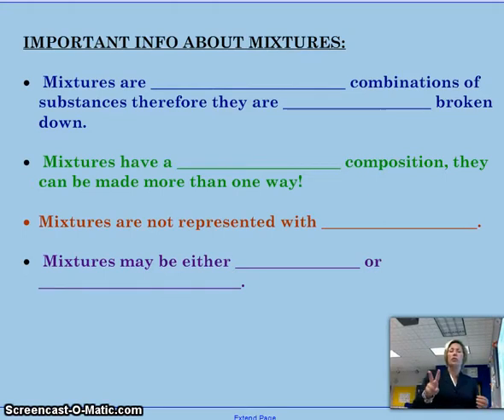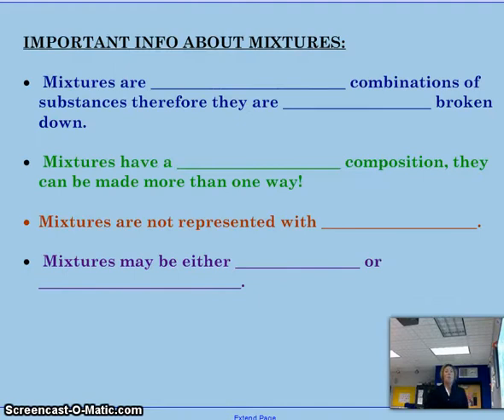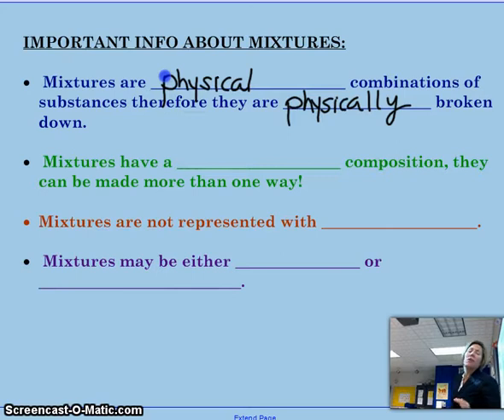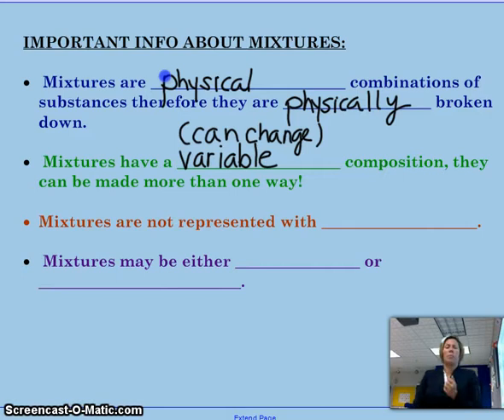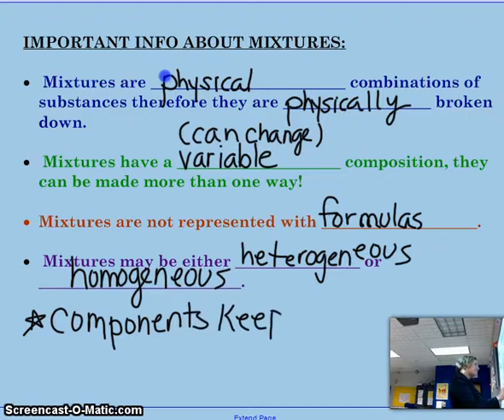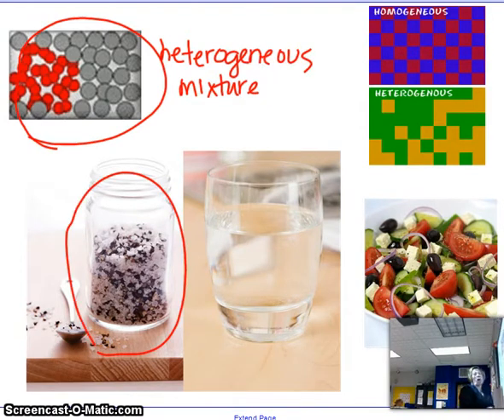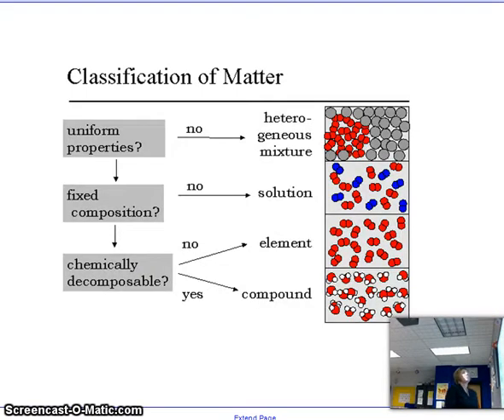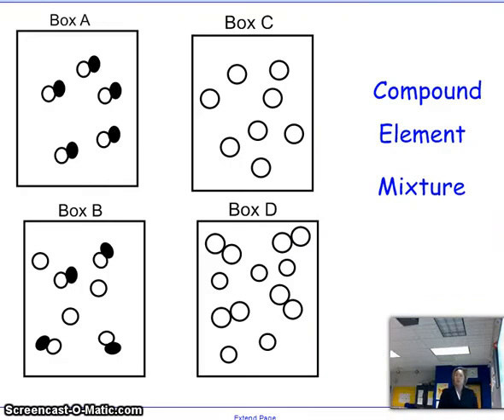Unit 1 Lesson 7 Part 2